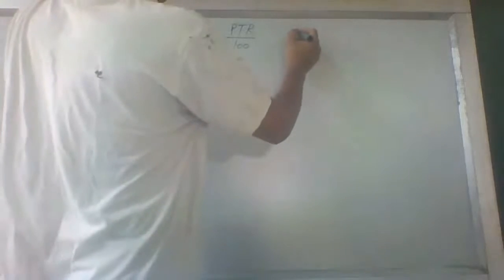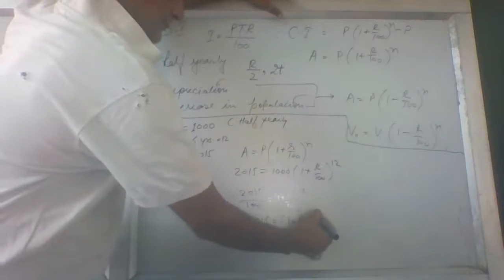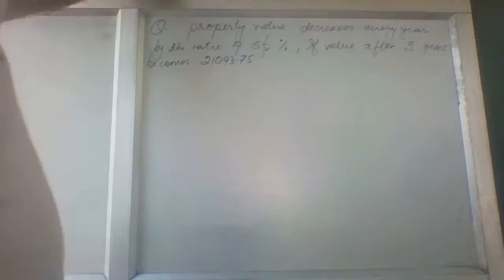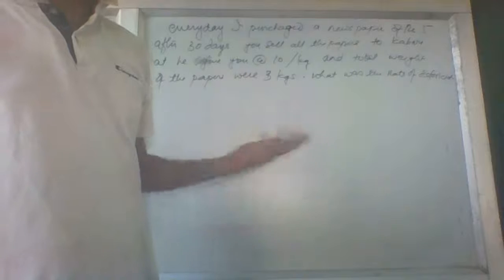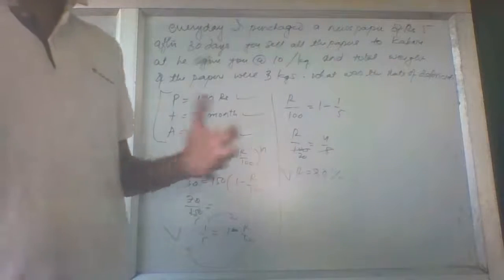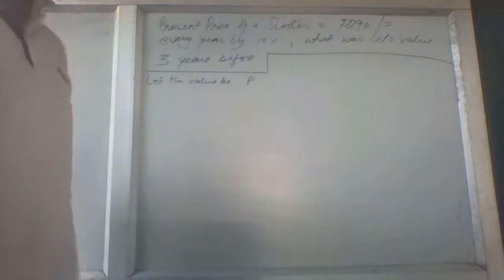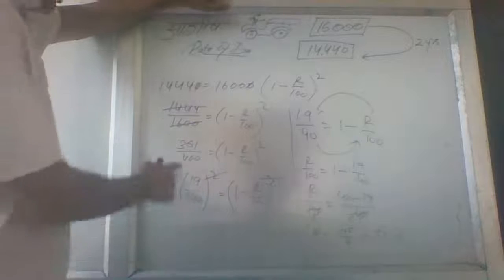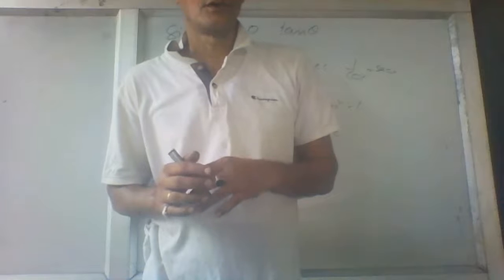Live Classes of compound interest for ICSE and ISC Boards.